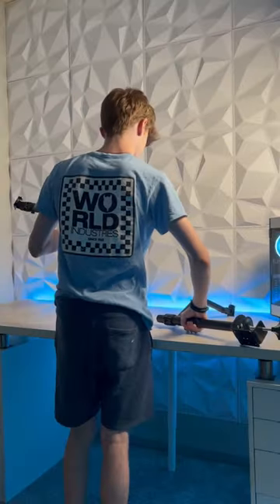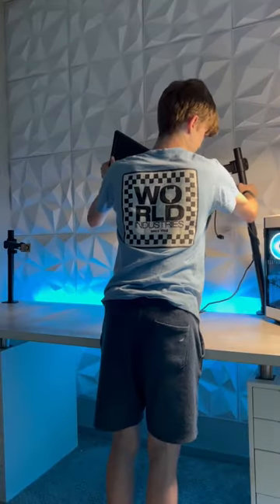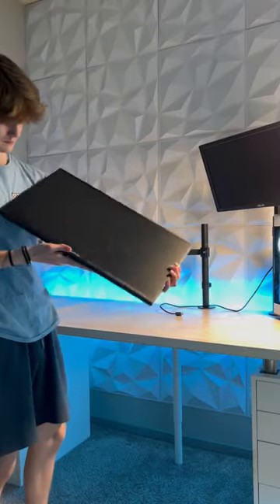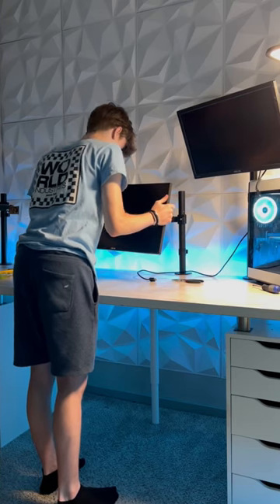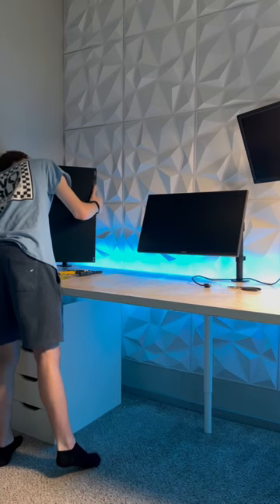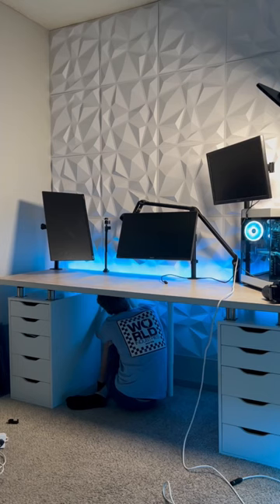I look so goofy in this old series 😭